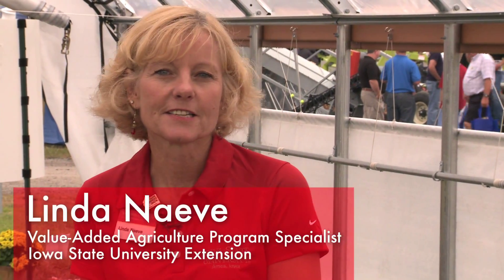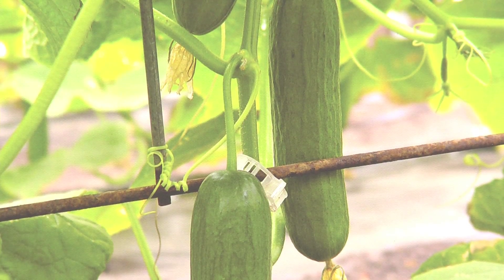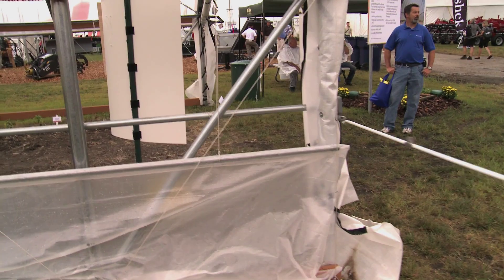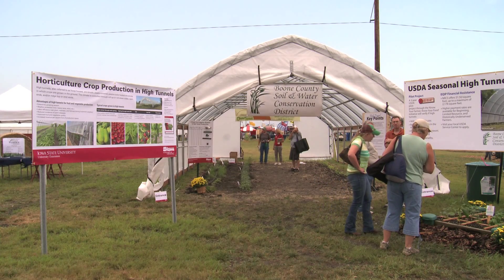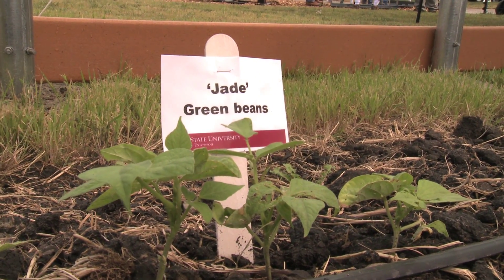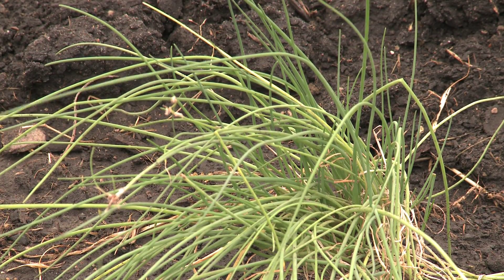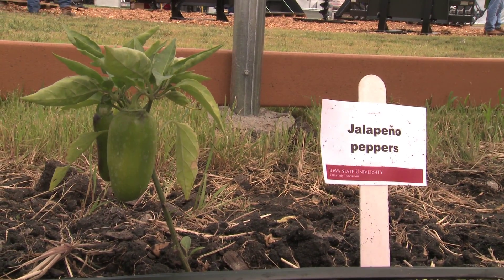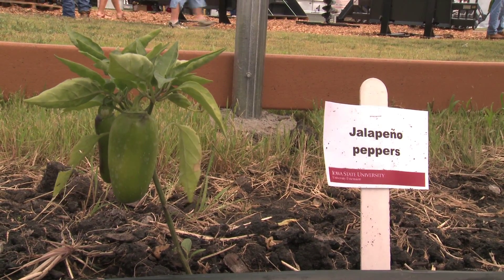Farm Progress Show: High Tunnel Vegetable Production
High tunnels for growing vegetables and fruits are a production technology beginning to dot rural landscapes. More Iowa fruit and vegetable growers are adding high tunnels — also known as hoop houses — to their operations.